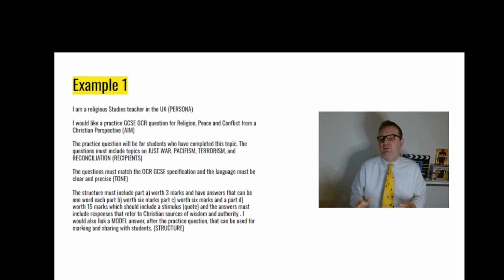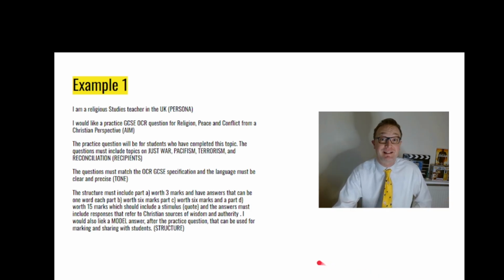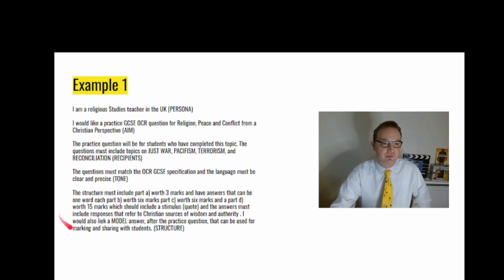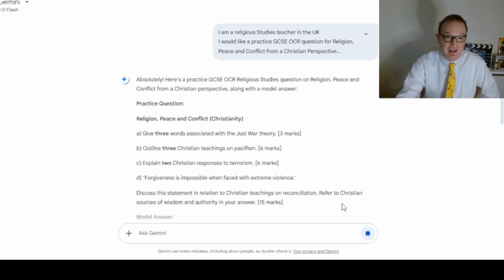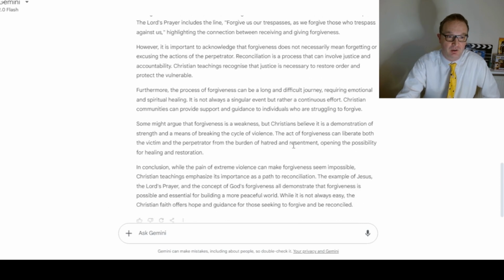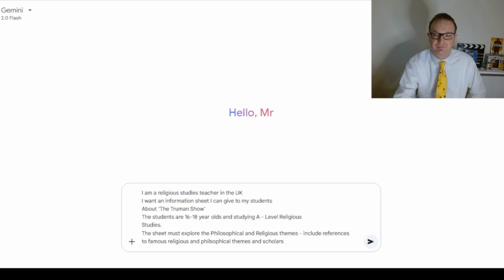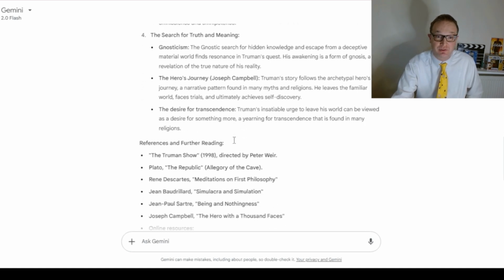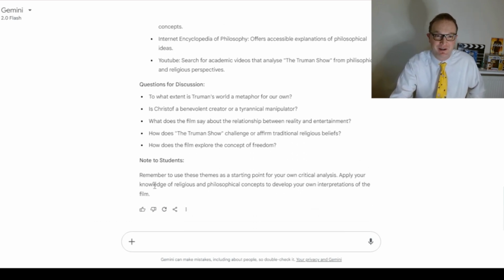A.I. :Part III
Hi there!

I've been working away - as best I can - on Artificial Intelligence this holiday.   In today's video I looked at generating practice GCSE questions to save time, and also how to enhance an already existing resource.
Thankyou for watching as I learn about AI.

Farnyfun